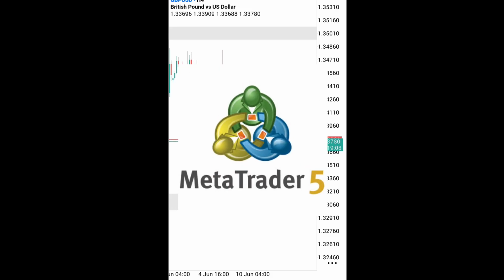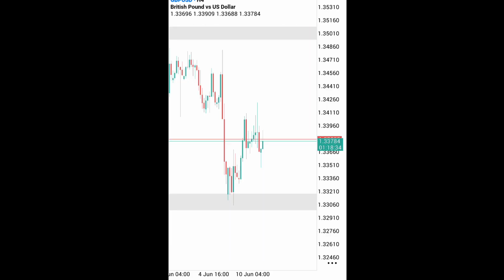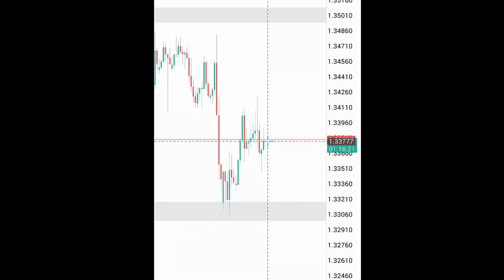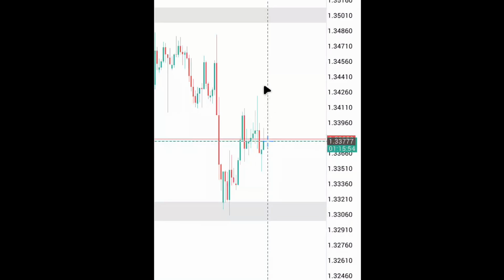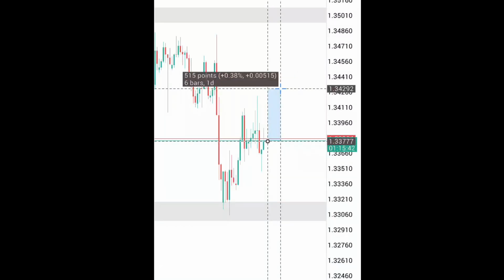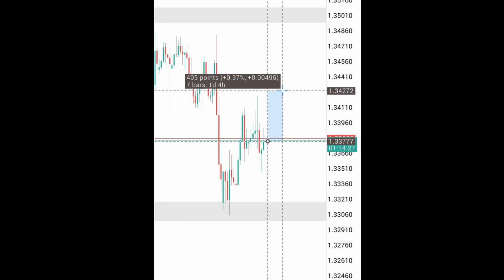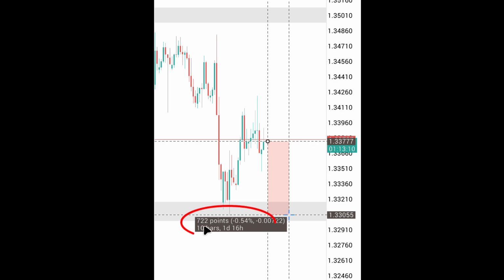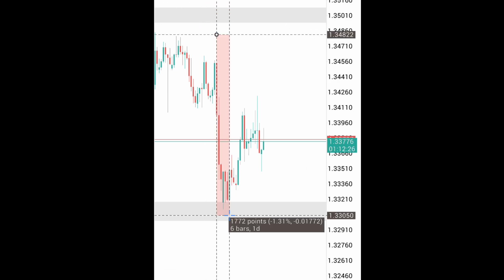Extremely Easy Way to Calculate PIPs on MT5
If you find it difficult calculating or measuring pips on your MetaTrader 5 Trading App, then this video is a must watch for you.

In the video, you'll learn a very simple shortcut to measure or calculate pips on MT5 Trading Mobile App.